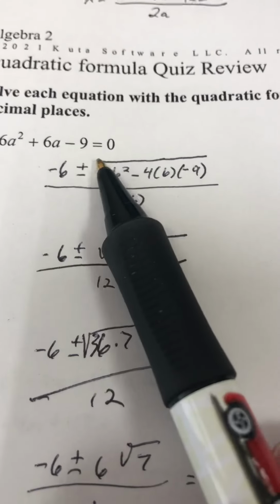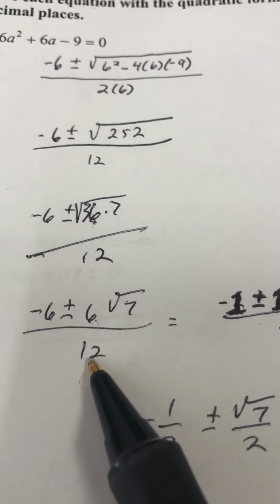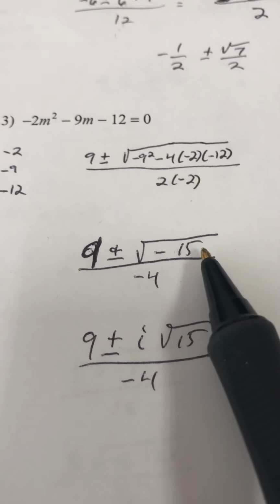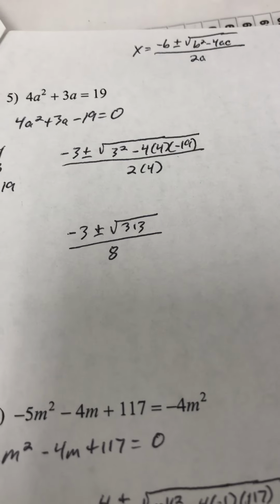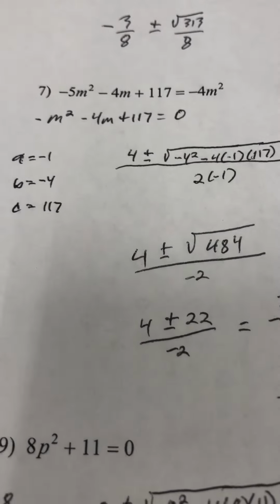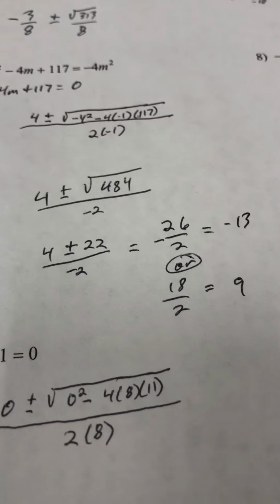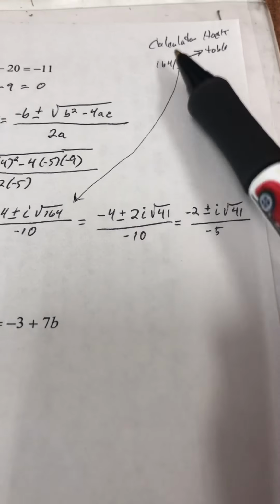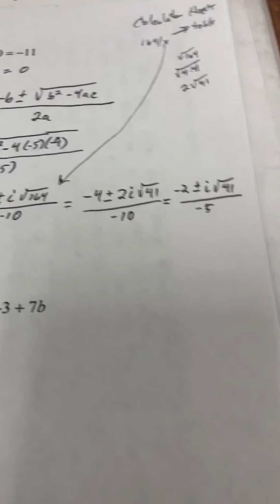May 10, 2021